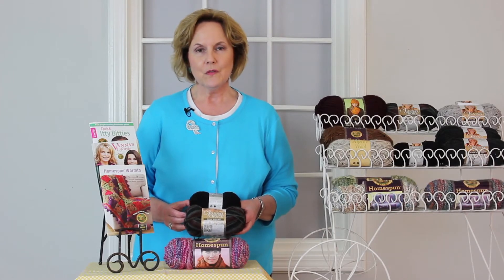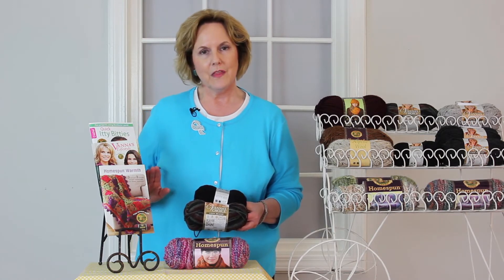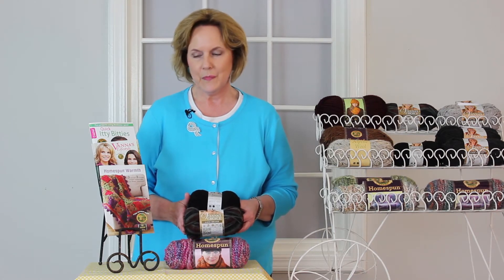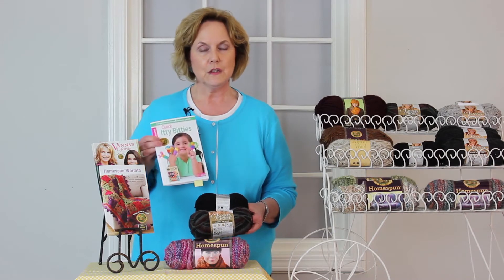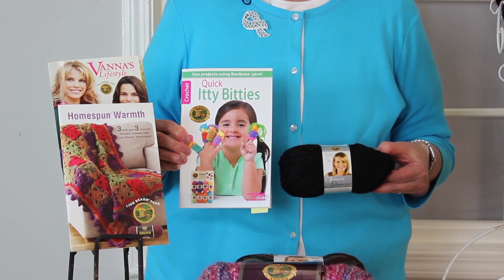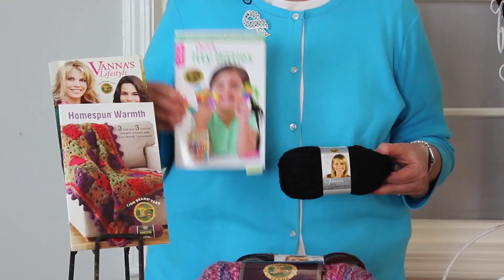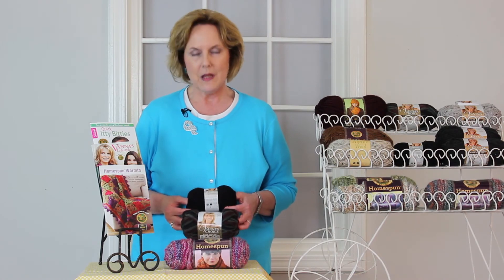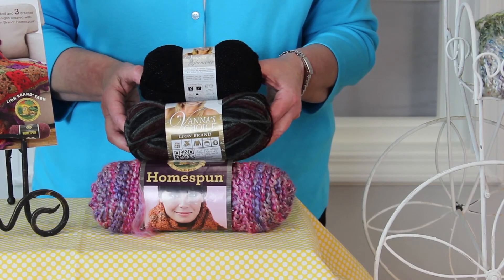Quick Itty Bitties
The petite skeins of colorful Bonbons yarn from Lion Brand Yarn Company are just right for making this fun assortment of 10 quick little crochet designs. Perfect for any project requiring small amounts of multiple colors, each Bonbons collection includes 8 shades in an assortment of mercerized cotton, acrylic, or metallic.